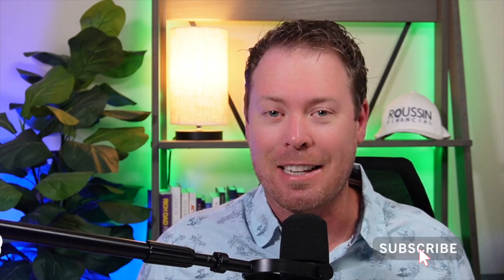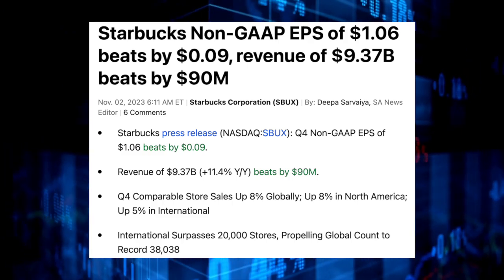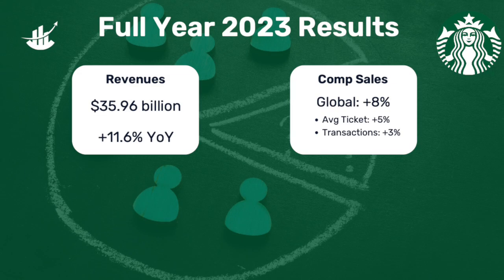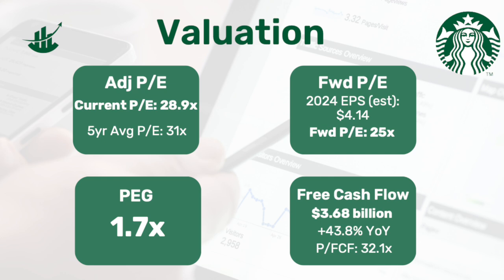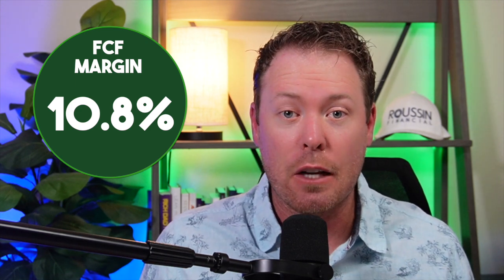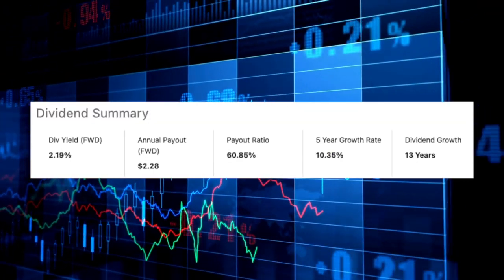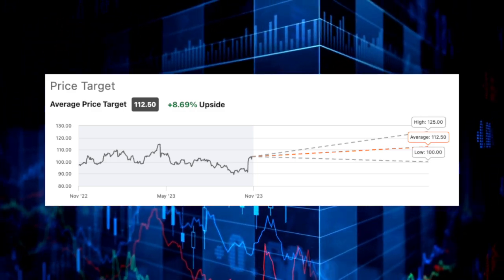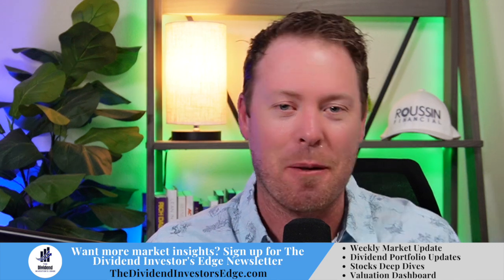Is Now The Time To Buy Shares of Starbucks SBUX?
In today's video we analyze Starbucks (SBUX) stock to determine if the stock is a BUY, SELL, or HOLD.

SBUX recently reported their Q4 and Full Year 2023 earnings that were well received by investors causing the stock to pop more than 10%. Given that, is it too late to buy shares of SBUX or is valuation still intriguing? I will break it all down today.

The Motley Fool Stock Advisor returns are 492% as of 11/10/2023 and measured against the S&P 500 returns of 126% as of 11/10/2023. Past performance is not an indicator of future results. All investing involves a risk of loss. Individual investment results may vary, not all Motley Fool Stock Advisor picks have performed as well.

📚 6-week Investing Accelerator Course 📚
For those of you looking to learn more about investing, consider signing up for my in-depth 6-week Investing Accelerator course where you will work with me 1 on 1 to build a strategy and learn how to value stocks. No prior investing experience is required. Sign up for a FREE Interview call

✅ The Investor's Edge Newsletter ✅
If you want to see my ENTIRE Portfolio along with many other perks, such as stock Deep Dives and Earnings Recaps, then sign up for my PREMIUM newsletter

💰 Get 12 FREE STOCKS valued up to $30,600 💰
Open a new account at WeBull and deposit ANY amount of money to earn some FREE stocks.